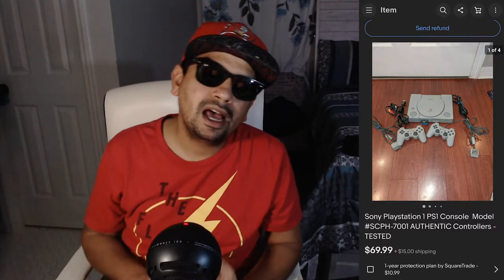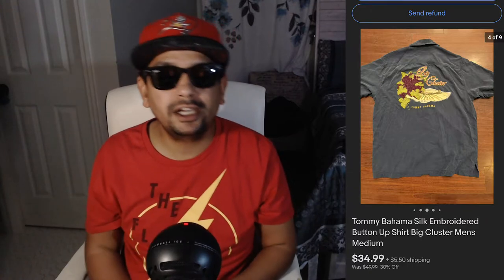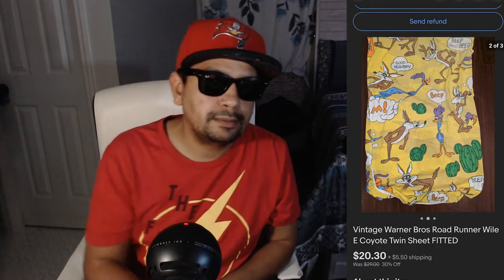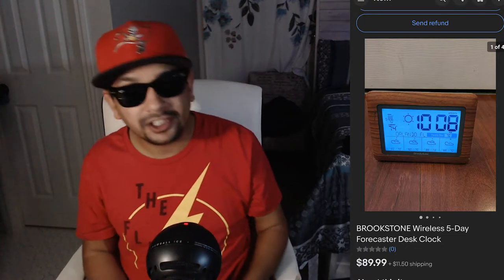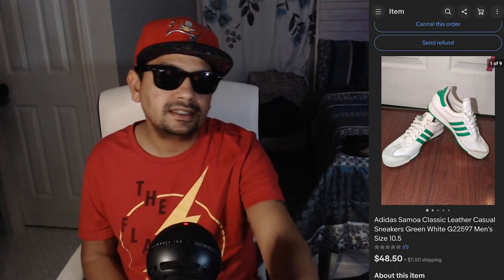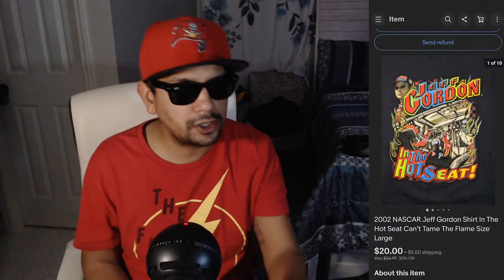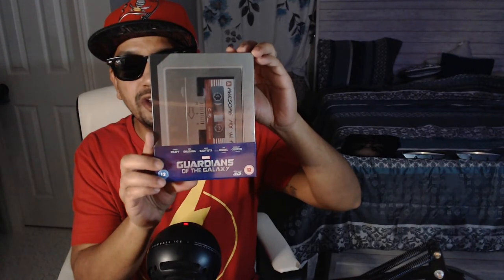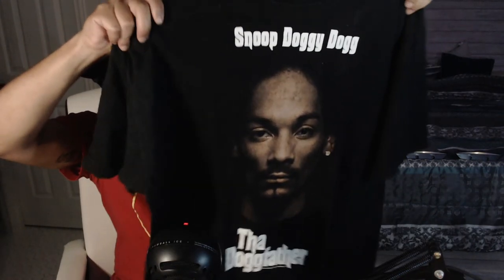Big Sales On Ebay This Week | Biggest Struggle When Running A Ebay Business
I go through some of the sales that came through this week as well as share my biggest struggle in the business.

This is Xs house what is up my family my name is Xavier and I'm a full-time reseller. And on this channel I like to find stuff at thrift stores estate sales garage sales to flip for a profit.
We also have a gaming channel, so make sure to go check that out as well
We appreciate all the support and that watches our videos.